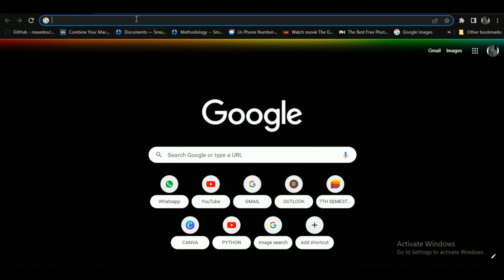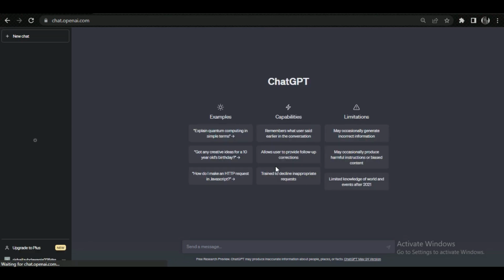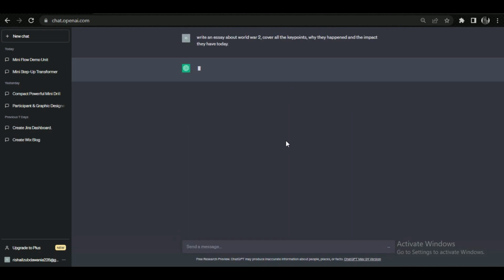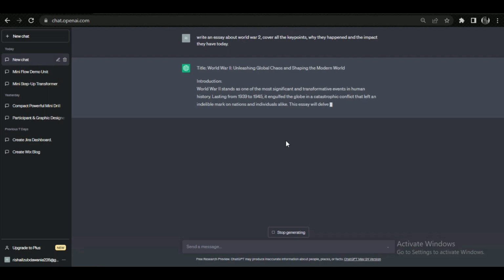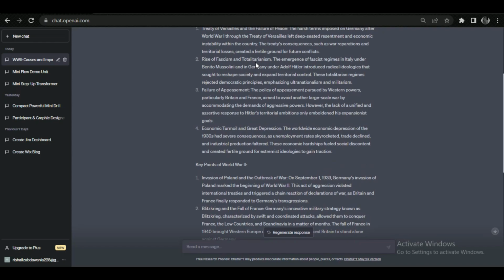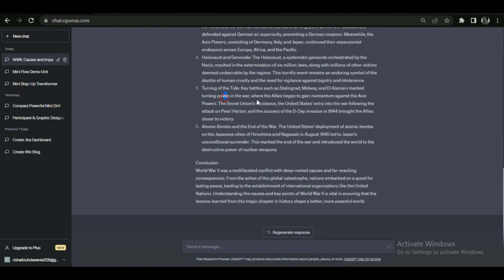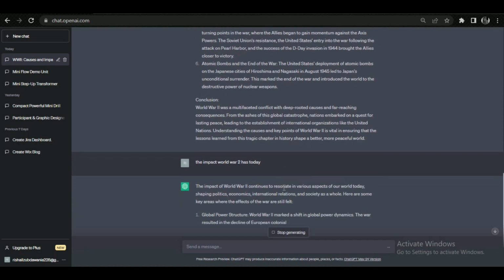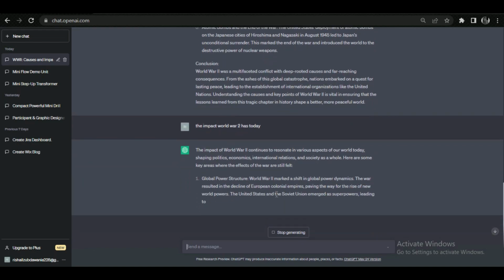How To Use ChatGPT To Write An Essay (2025)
In this video I'll show you how to use chatgpt to write an essay or article. The method is very simple and clearly described in the video. Follow all of the steps.